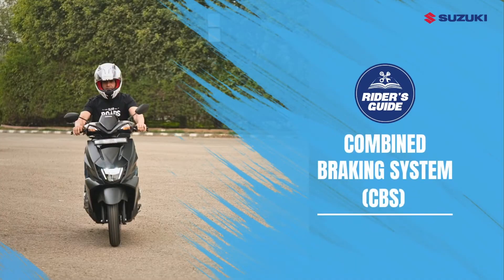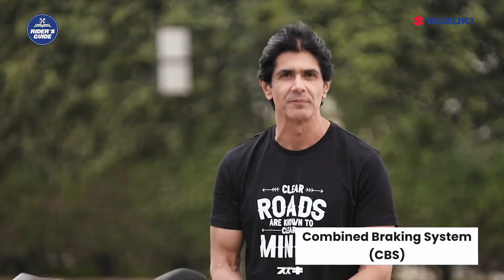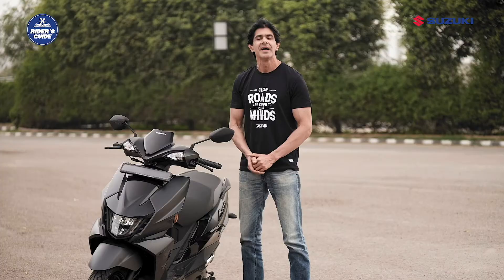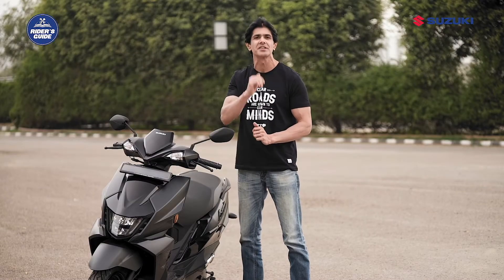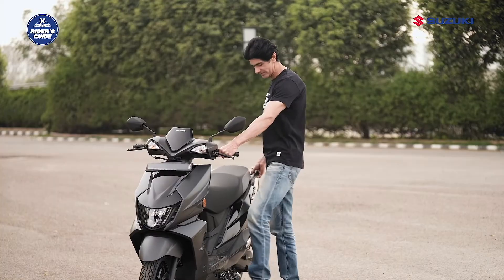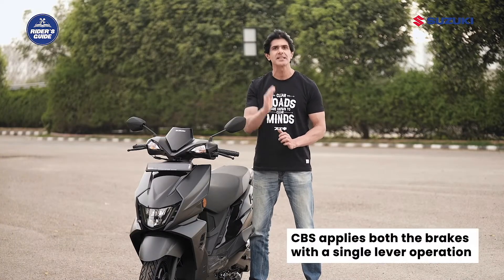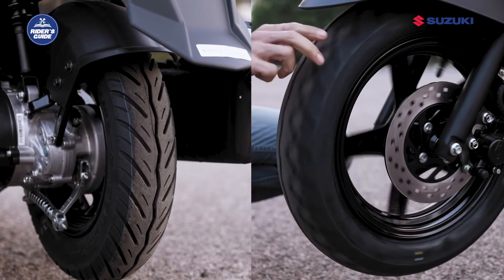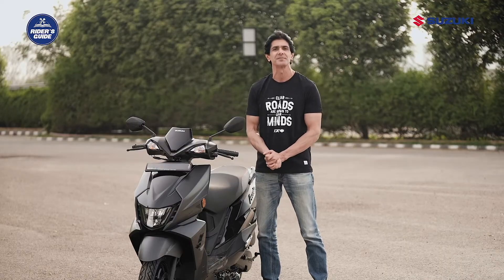Decoding Combined Braking System (CBS) on Your Scooter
Ever wondered how Combined Braking System (CBS) works on your scooter? In this video, we demystify CBS, explaining its function and benefits. Learn how CBS distributes braking force between the front and rear wheels, enhancing stability and safety. We'll also discuss maintenance tips and how to leverage CBS effectively for smoother, more controlled braking.